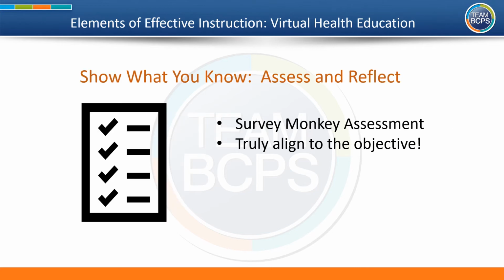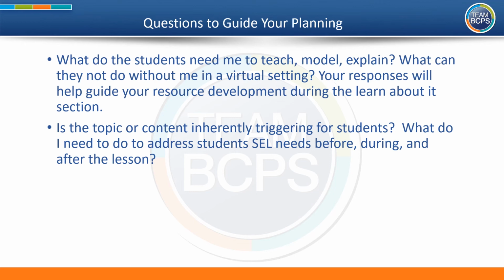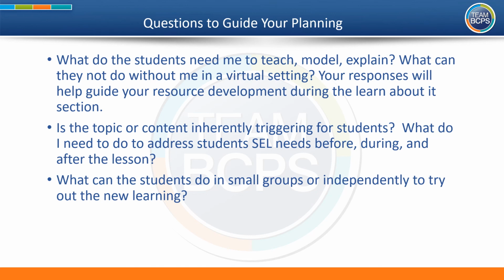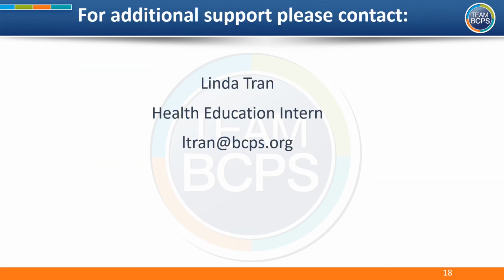HLTH 430 Schoology Overview 3